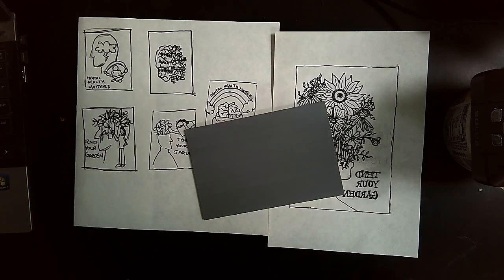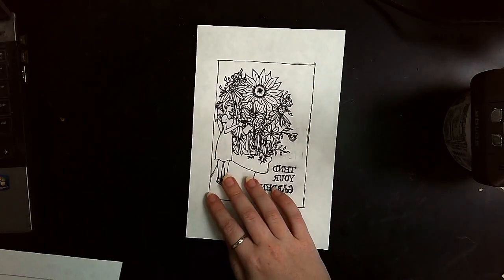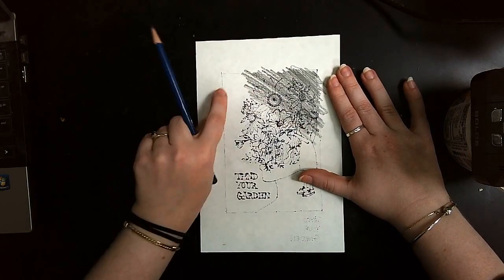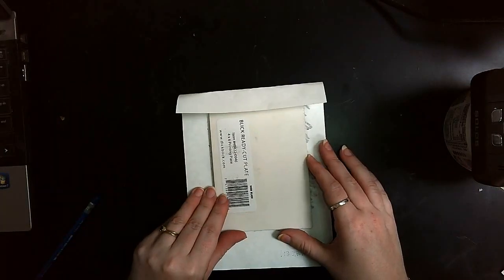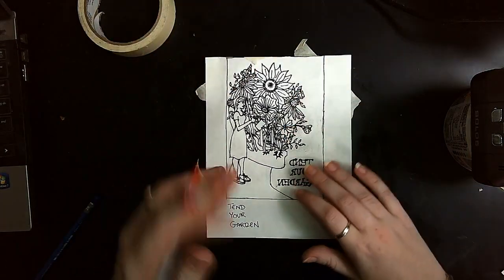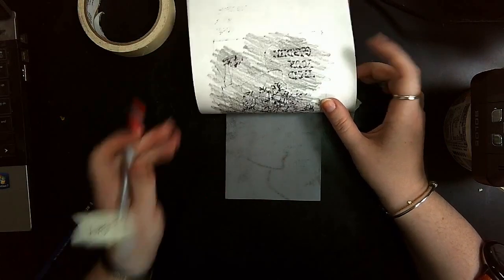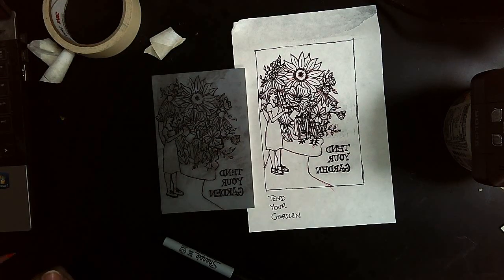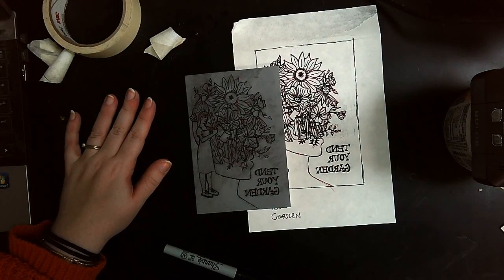Transferring Your Design to a Printing Plate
Learn how to draw your design onto your printing plate.